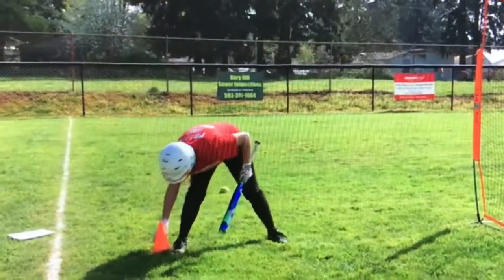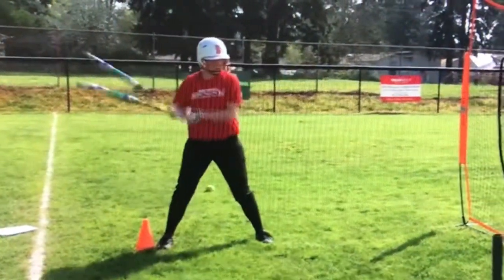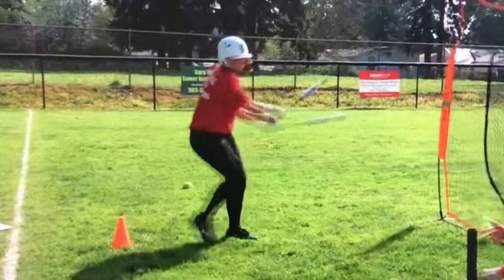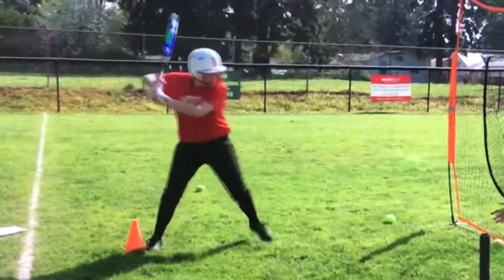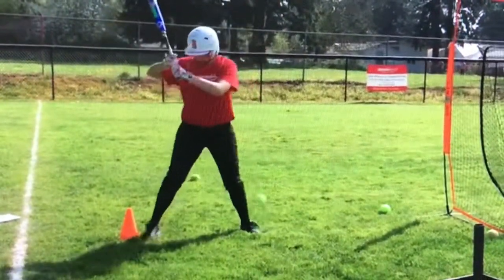Don’t squish the bug drill 2019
Hitting tips and drills